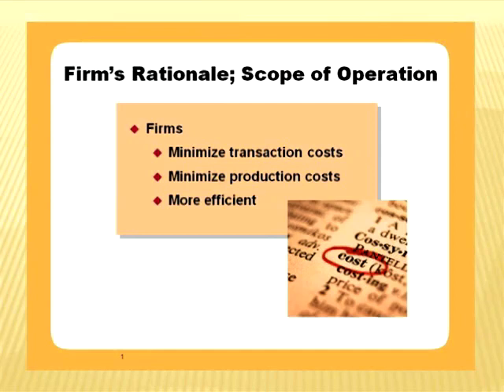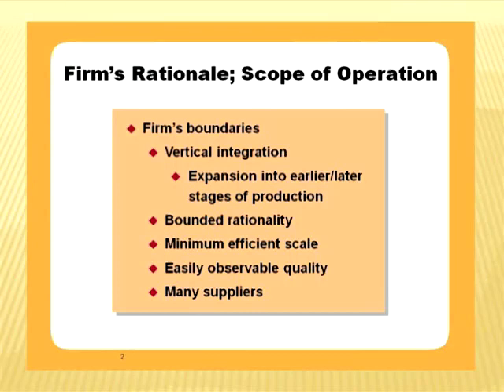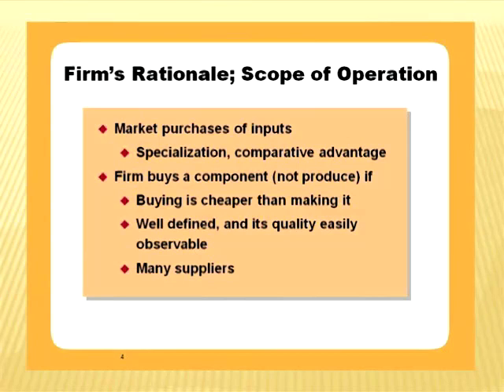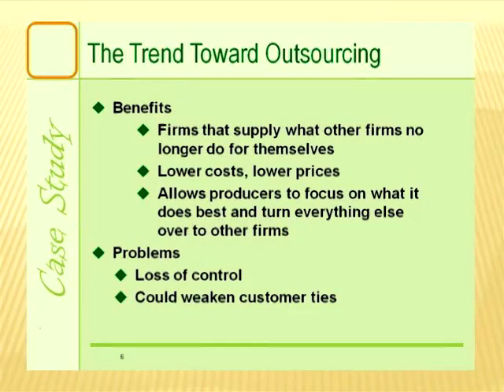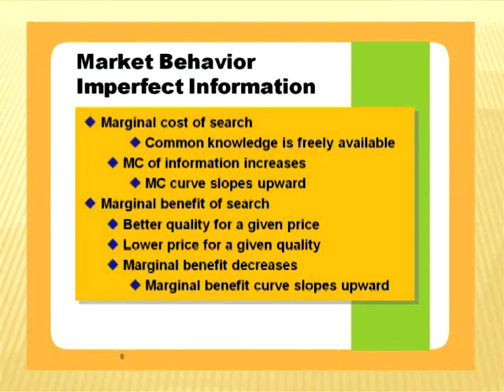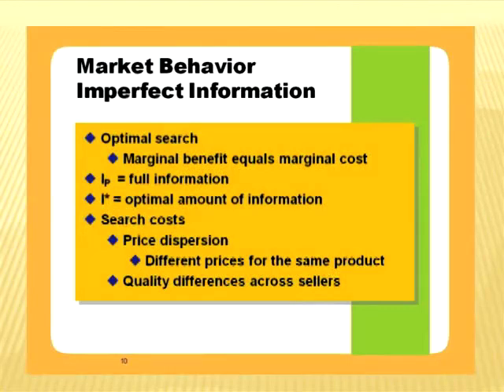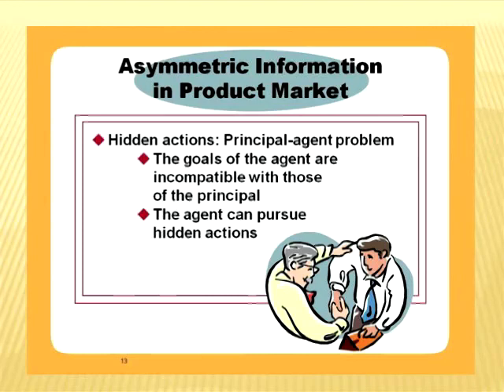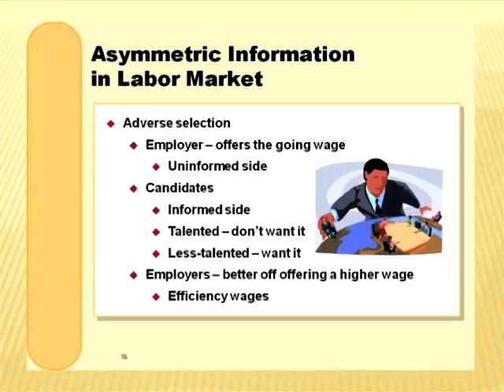ECON 2106 Class 21 - Firm's Rationale: Imperfect Info